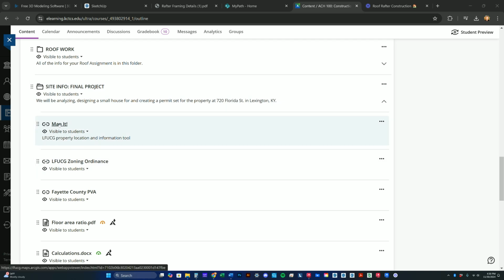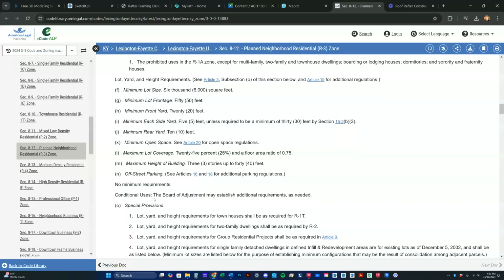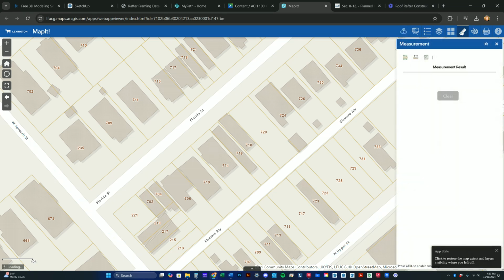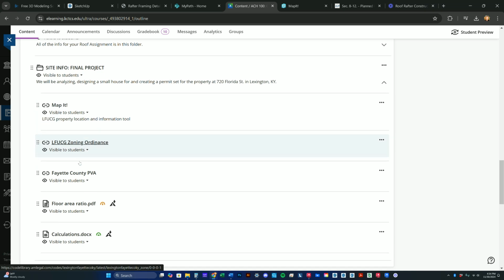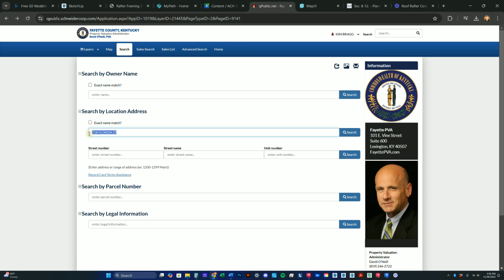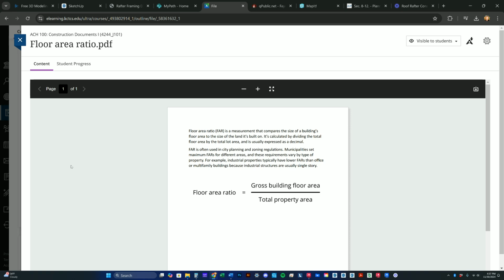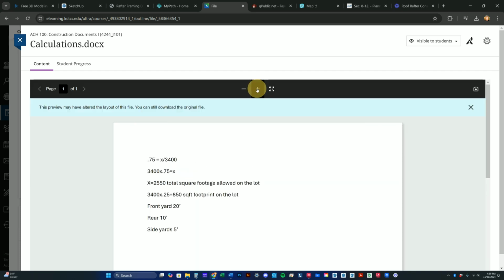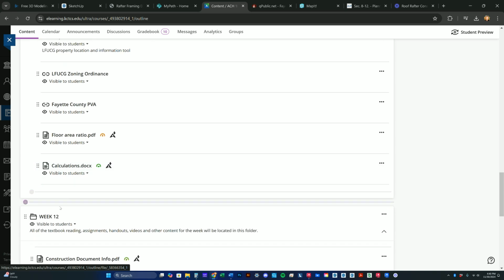Final Project Site Analysis 🏡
In this video for Bluegrass Community & Technical College ACH 100 Construction Documents 1, we will be learning how to locate a property on different publicly available websites and how to glean the information we need from those websites to create a site plan and massing model.